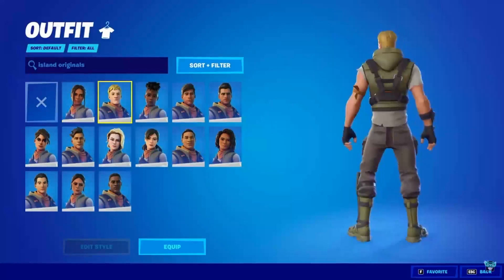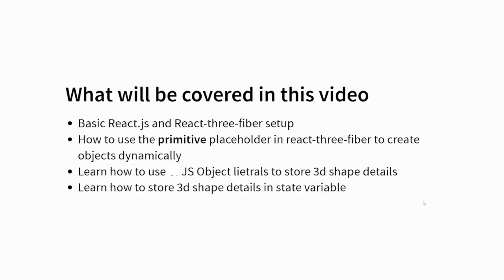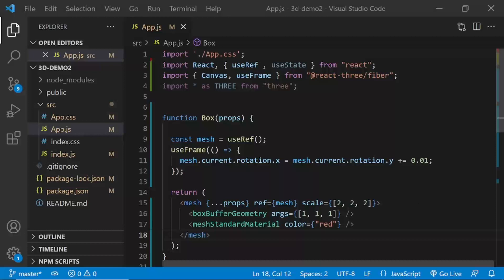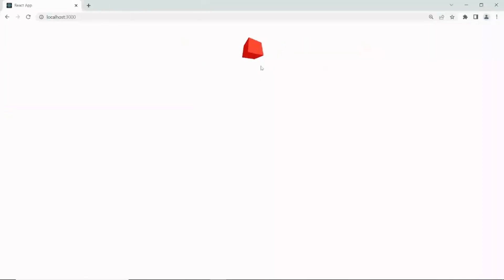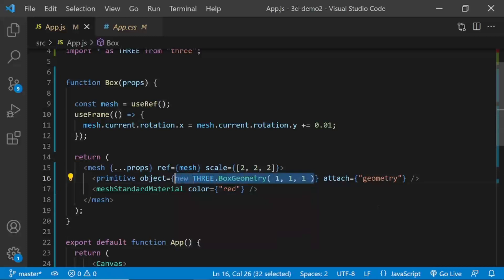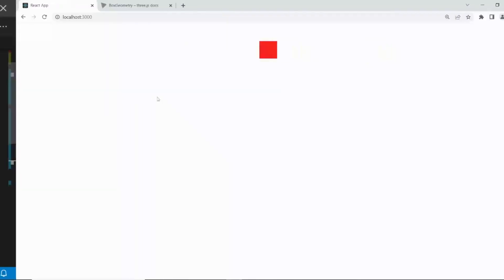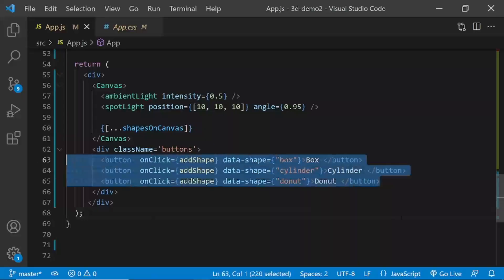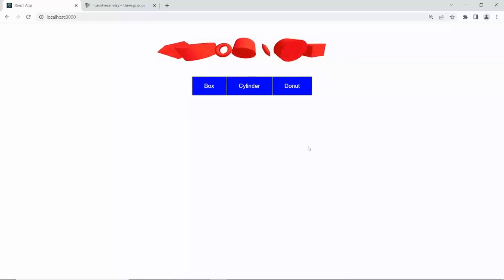React-three-fiber UI: Create shapes dynamically in react-three-fiber (Primitive placeholder)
A React.js, React-three-fiber UI tutorial that allows you to Create shapes dynamically by using a Primitive placeholder.

Intro (00:0:00)
Project setup and code walk through (00:1:45)
Setup primitive placeholder and setup shape lookup object (00:8:33)
Add button and click handler (00:18:55)
Tidy up positioning and add color  (00:37:00)